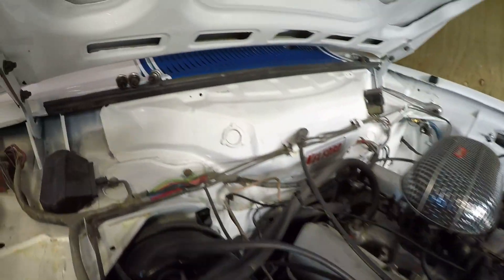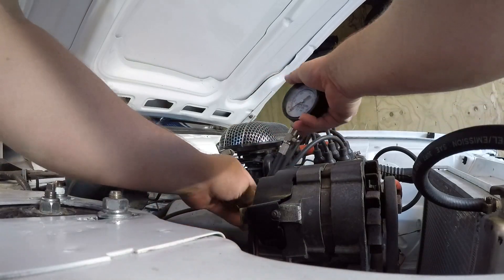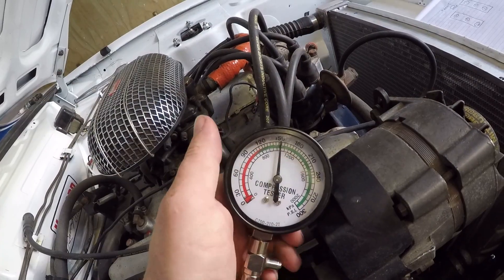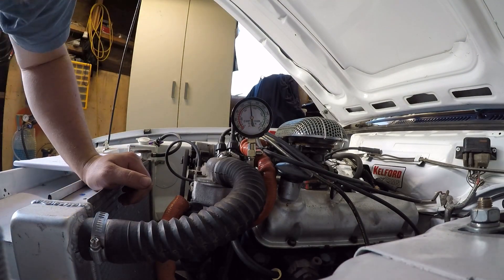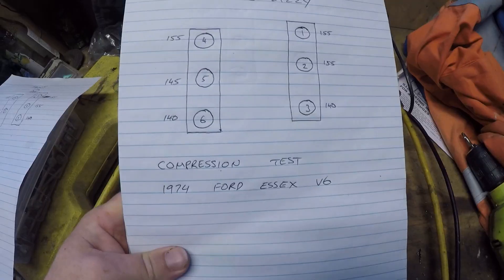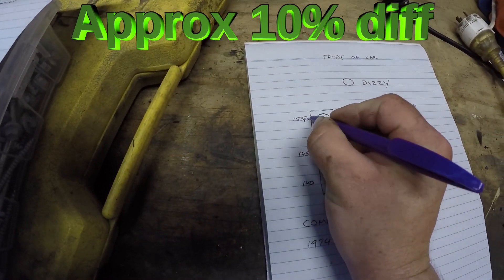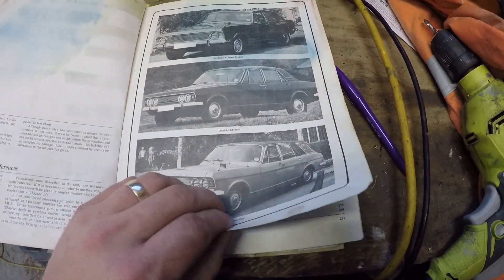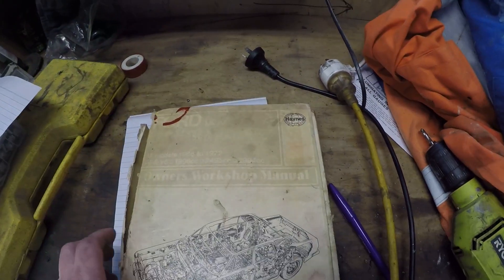Ford Essex V6 3L Compression testing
Compression testing the Ford 3L V6 engine in the Clapped out Capri after three race meetings.